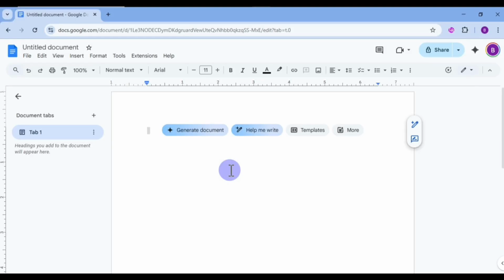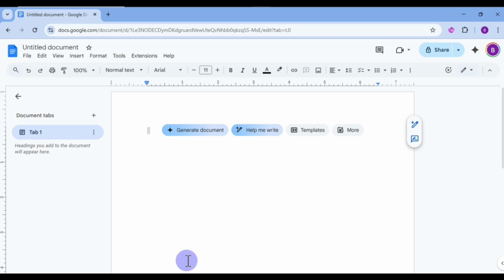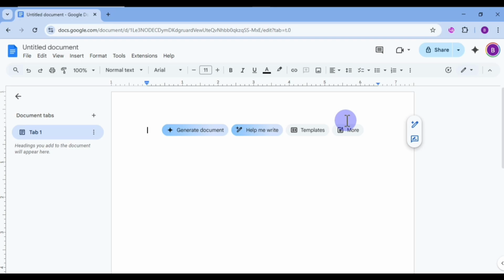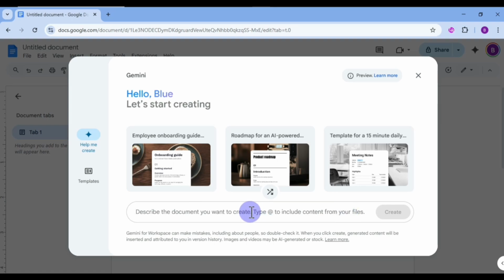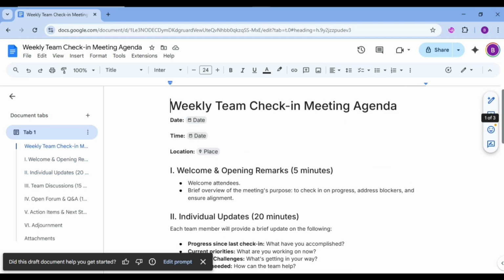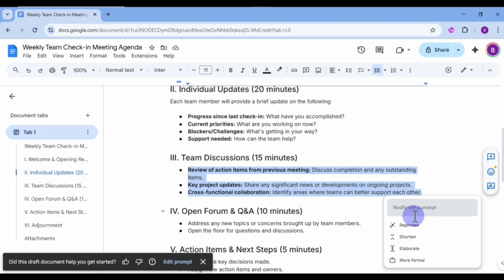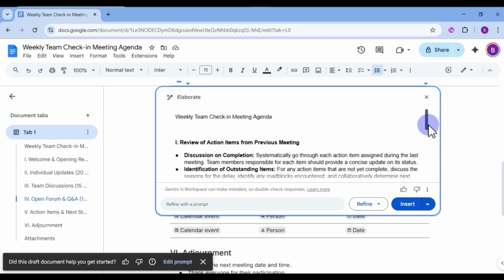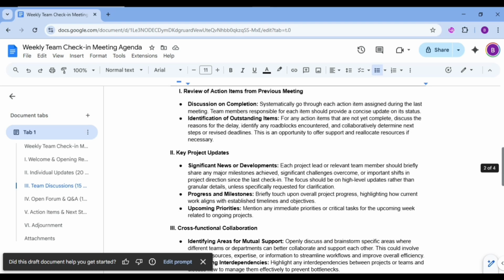How to Use Gemini in Google Docs | Write Faster with AI (2025 Tutorial)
Discover how to use Gemini AI inside Google Docs to create, refine, and organize your content in seconds! From generating a full document to expanding sections with smart AI suggestions, this tutorial will show you step by step how Gemini transforms Docs into your ultimate writing assistant. Perfect for students, professionals, and creators who want to save time and boost productivity.